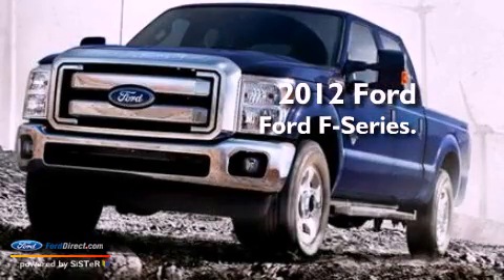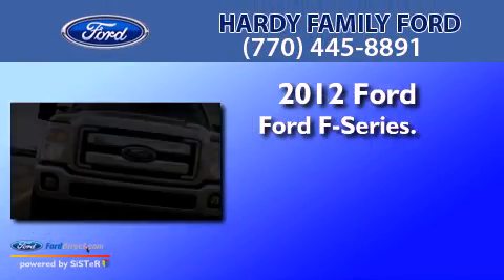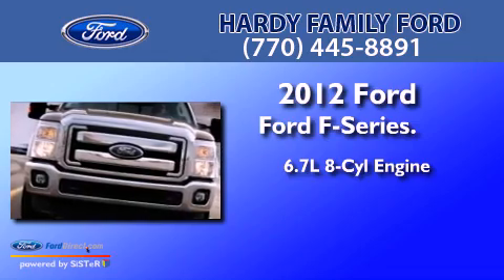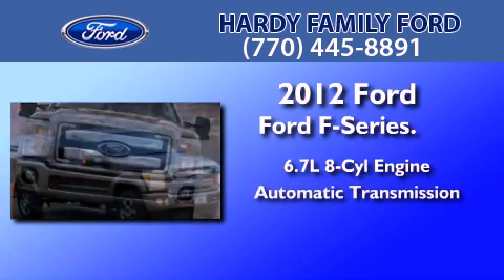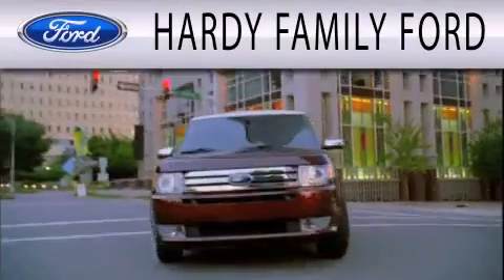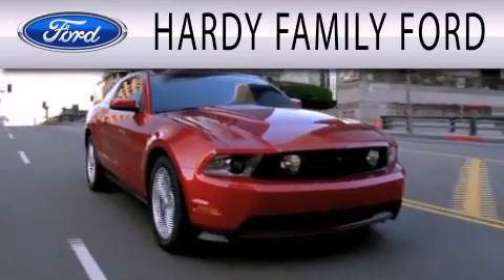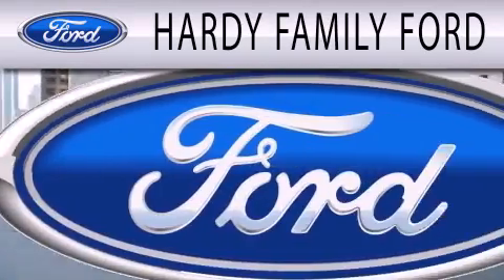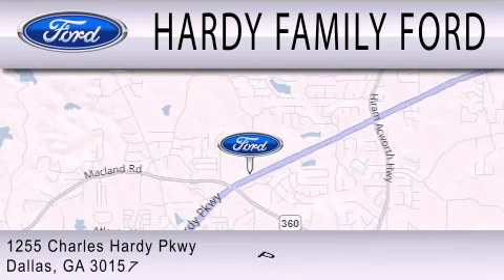2012 FORD F-350 Dallas GA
Year : 2012
 Make : FORD
 Model : F-350
 Engine : 6.7L V8 32V DDI OHV TURBO DIESEL
 Trans . : 6-SPEED AUTOMATIC
 Exterior : SILVER
 Miles : 10
 Interior : BLACK
 Stock : 148379